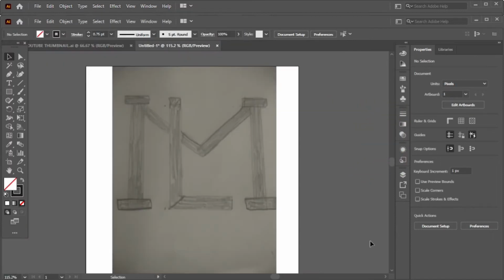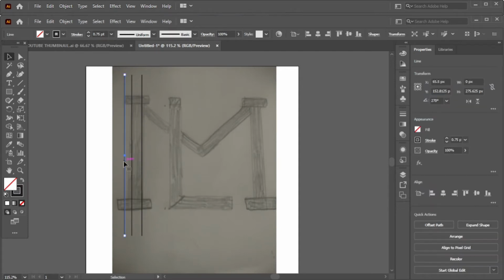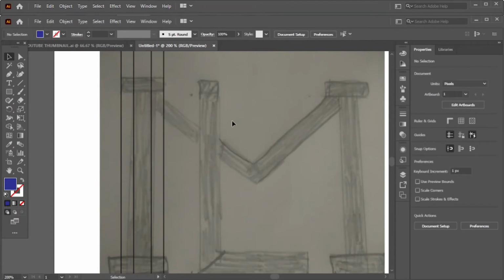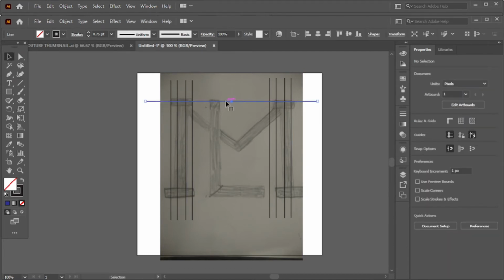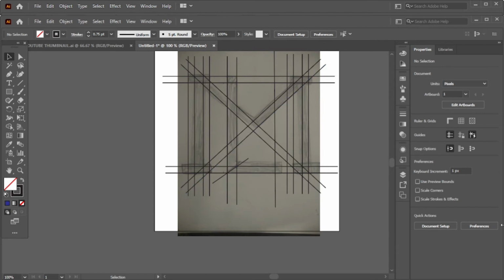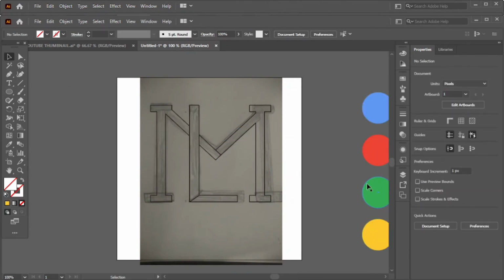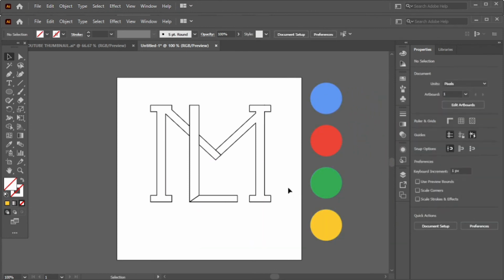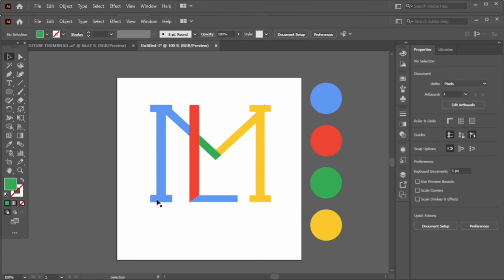Grid Logo Design Illustrator (cc) | Monogram Logo | How To Make Logo Grid (2021)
Do You Want Professional Grid Logo Designer Illustrator? In this video, I will explain to you, How to make Logo Grid and How to design a Monogram Logo Using Grid Lines.

My name is Iram Iqbal and I am a full-time graphical designer and freelancer.

In this logo design tutorial, You will Learn

{1} How to Make Logo Grid in Illustrator
{2} How to Design Monogram Logo Using Grid Lines
{3} Grid Logo Design Illustrator
{4} How to use the shape builder tool
{5} How to design Monogram Lettre Logo
{6} How to make a logo In Illustrator
{7} How To Use a Logo Grid

Let's start:
First, create a new file and select the line tool, draw lines. Make Gridlines as I am making in the video. Now select all and select the shape builder tool. Join parts and remove unnecessary parts as I am removing them.

At the end apply colour to our grid logo. Our Gridline Lettre Logo Is ready